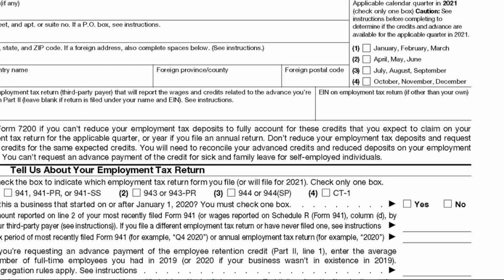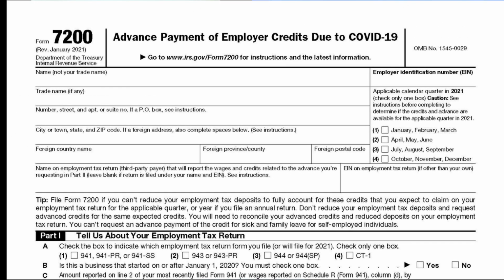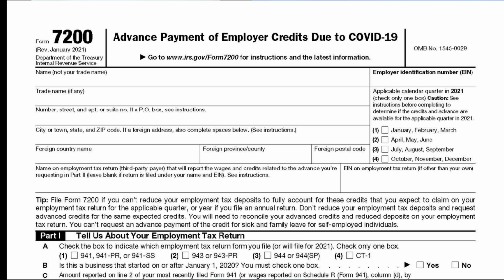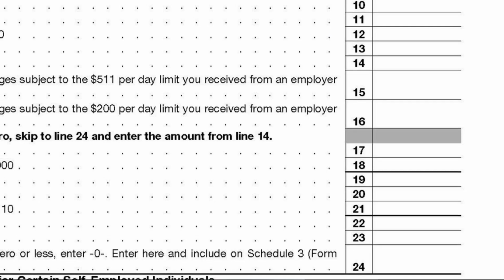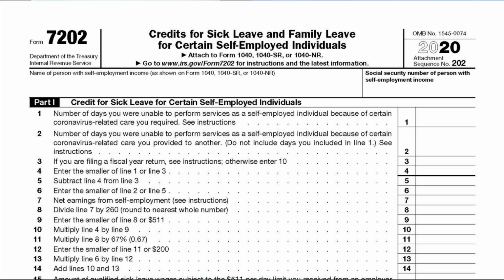IRS Part 1